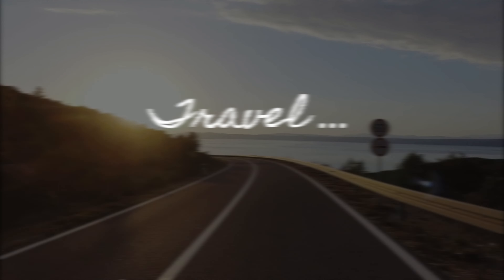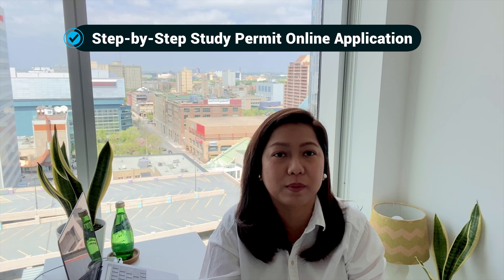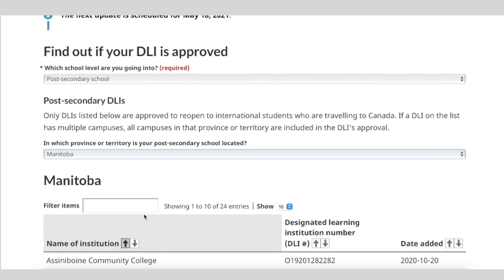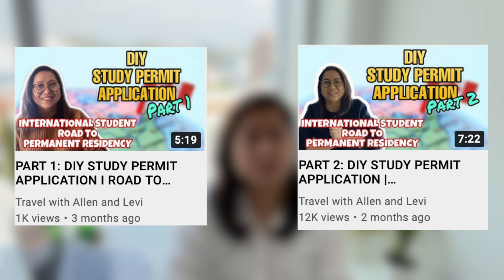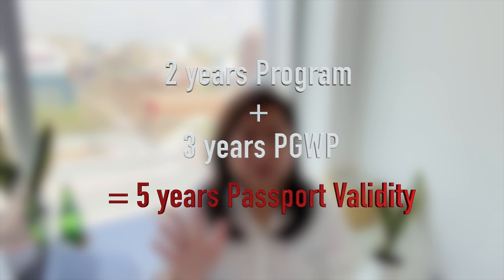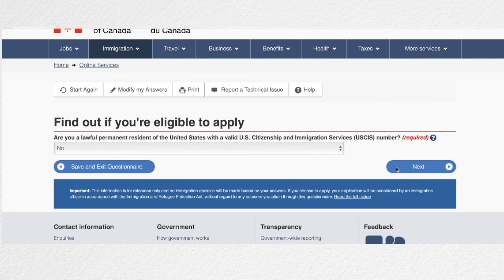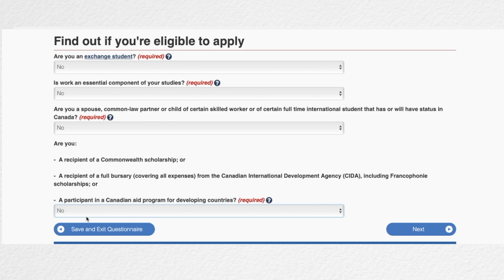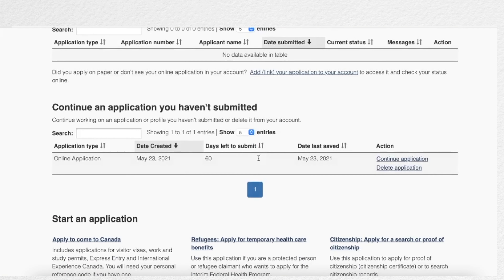STEP BY STEP STUDY PERMIT APPLICATION ONLINE | THINGS TO KNOW BEFORE YOU APPLY FOR STUDY PERMIT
Here are some of the things you need to know before you apply for Study Permit in Canada. Some students have had to navigate through the application-process themselves. Some students have been lucky to have family or friends in Canada who can help them through the application process. I hope this ways helps you on your application in Canada.

⏱️TIMESTAMPS⏱️
00:00 Introduction
00:25 Video Structure
01:14 Choosing the right DLI
02:21 Covid-19 DLI restrictions
03:02 Application Time Frame
04:03 Canada Study visa vs Student permit
04:46 Proper Documents
05:57 Step-by-Step Study Permit Application

Recommended Links:
DLI - Designated learning institutions list

We would love to hear your comments & suggestions.

IMPORTANT & COPYRIGHTS©
PLEASE NOTE, IF YOU ARE THE ARTIST OF ANY OF THE SONGS PROMOTED HERE IN THIS CHANNEL, YOU HAVE FULL CONTROL. THIS IS A RIGHT THAT YOU HAVE AND WE WILL NOT CHANGE THAT. IF ANY PART OF THE CONTENTS OF THIS CHANNEL IS YOUR PROPERTY (SUCH AS AN IMAGE OR DISTRIBUTOR ARTIST MUSICIAN, LABEL), PLEASE SEND ME AN E-MAIL MESSAGE OR A PERSONAL MESSAGE AND YOUR CONTENT WILL BE REMOVED IMMEDIATELY. PLEASE DO NOT FLAG OUR CHANNEL. THANK YOU.